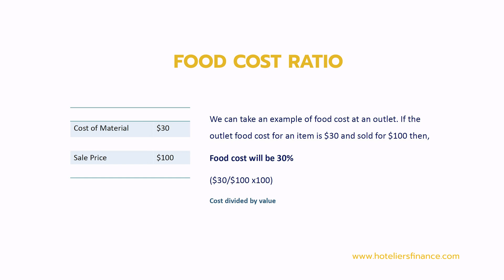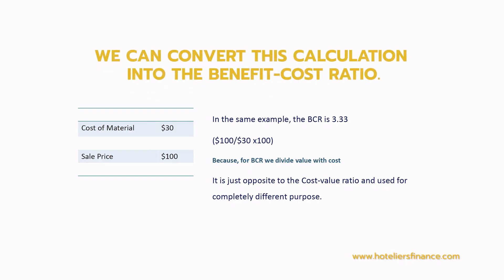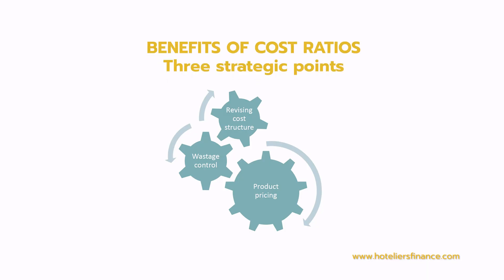How to manage a Restaurant using the Benefit-Cost-Ratio? I Ganesh Mathur I Hoteliers trail(25)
Mostly cost ratios are used for cost management, but there is another concept that is based on the Benefit-cost ratio, which is used for strategy, planning, and decision-making.
These are two famous ones.
Cost Value Ratio (CVR)
Benefit-Cost Ratio (BCR)
It gives an indication of how much sales can be generated by inputting the cost
The best example of BCR  is if a restaurateur can purchase or arrange the raw material worth 6,000, then based on the BCR 3.33, the expected sale of the final product is 20,000.